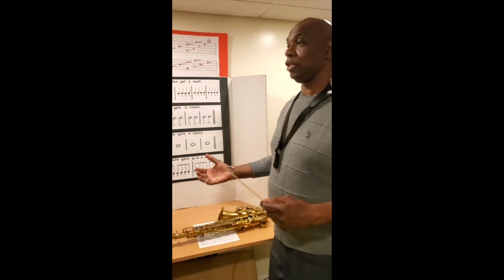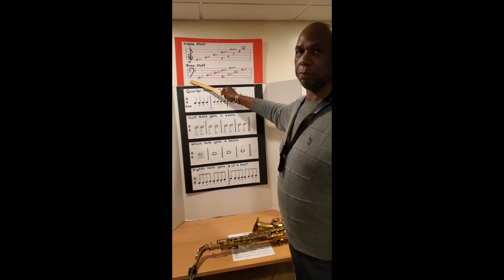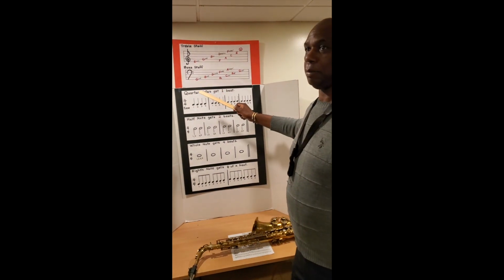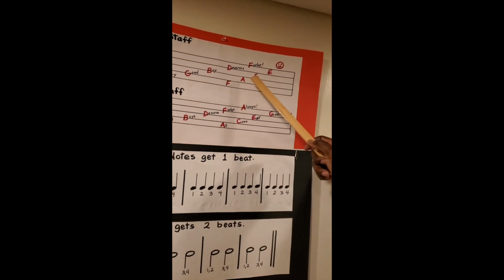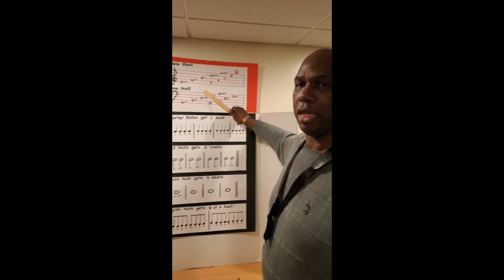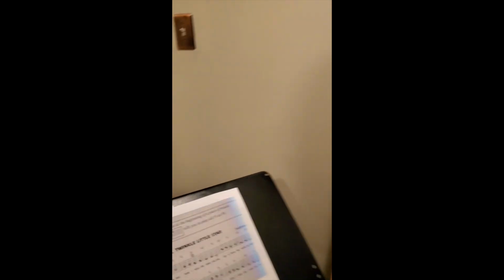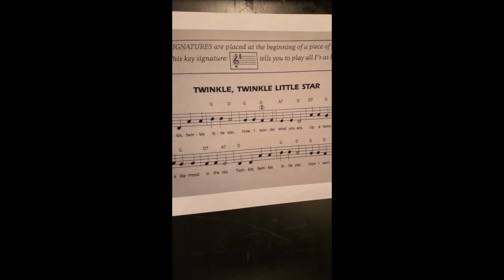MUSIC NOTATION: 3rd and 4th Grade Music Notation Lesson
This video will introduce students to the different kinds of notes and their values, as well as the Treble Staff and Bass Staff lines and spaces.